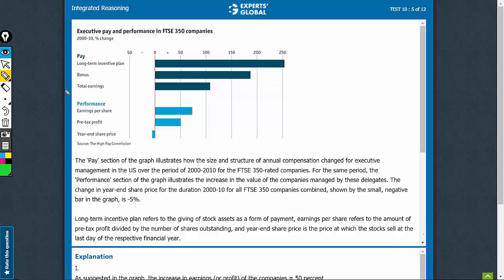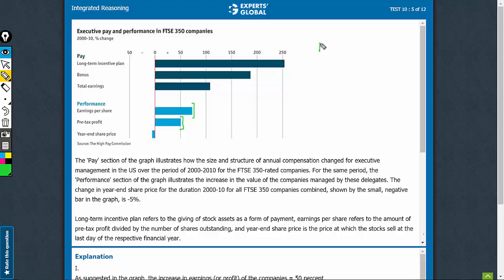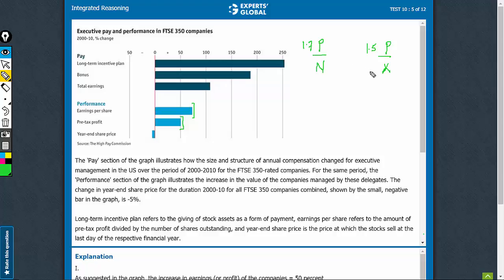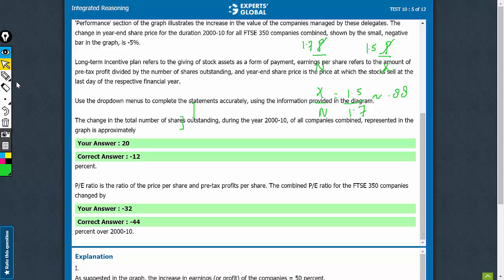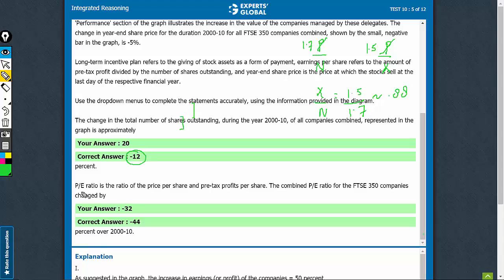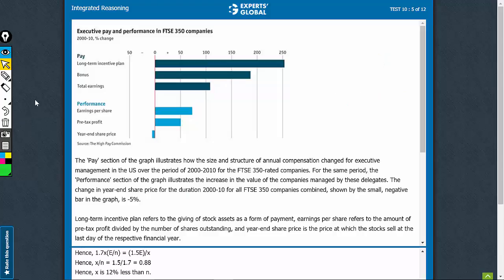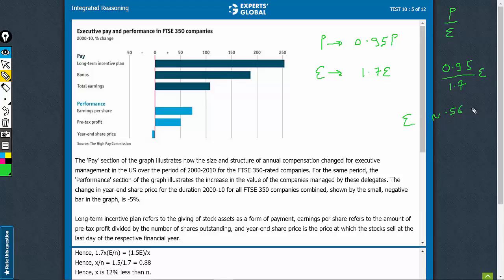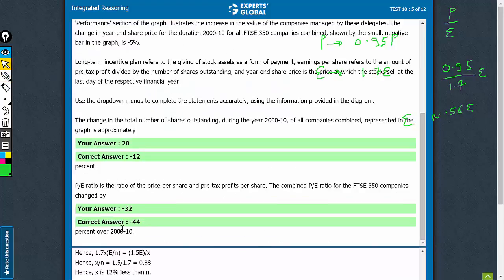The ‘Pay’ section of the graph illustrates | Experts' Global GMAT Prep | CSIN8$